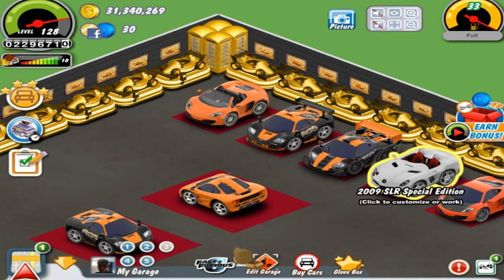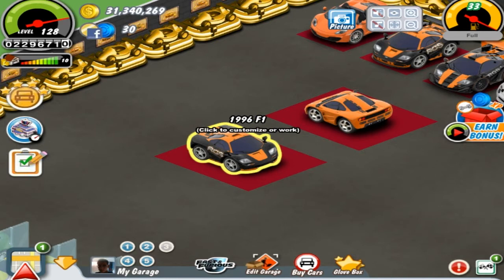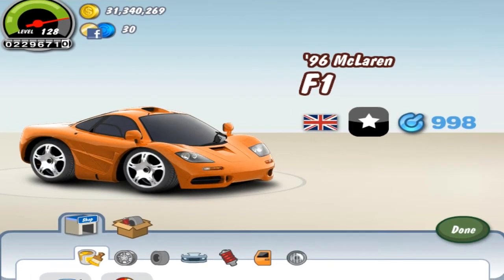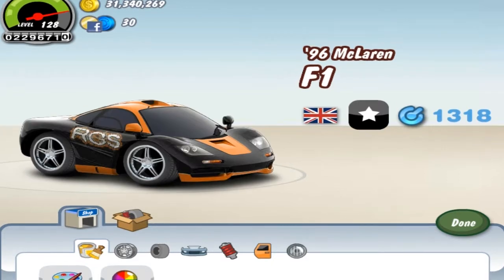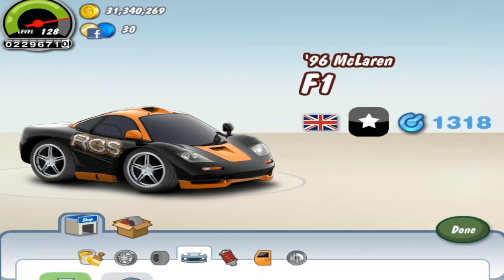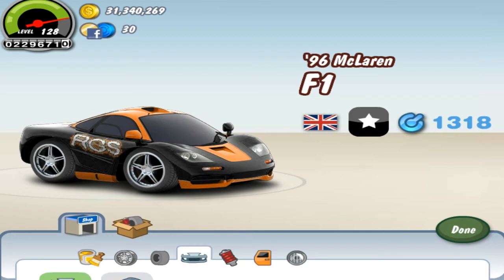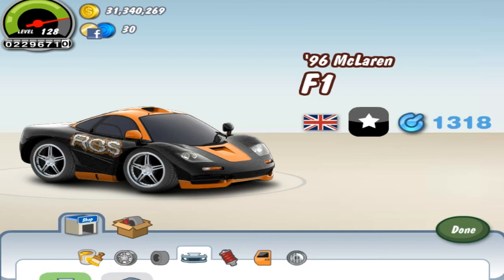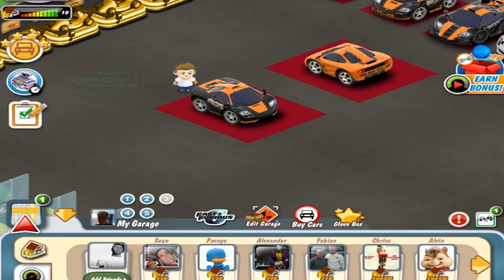Car Town Ballers Week #8: '96 McLaren F1 Review!